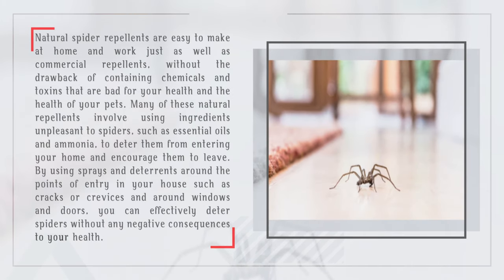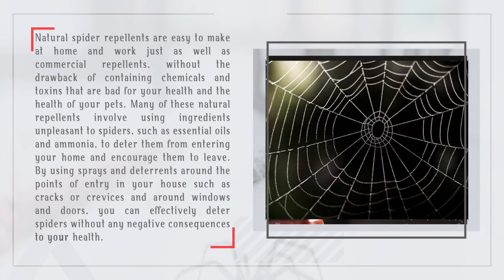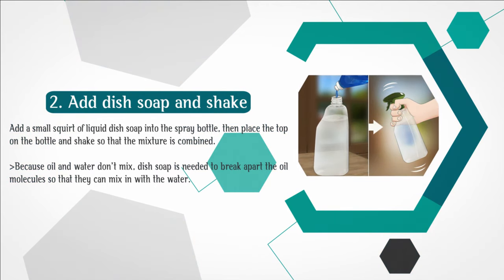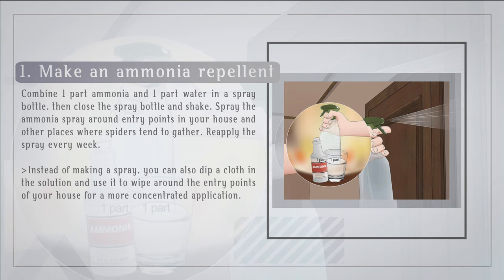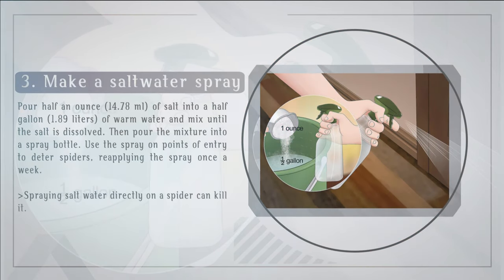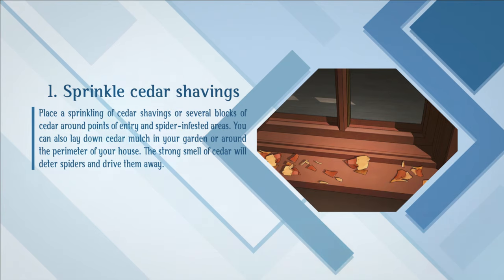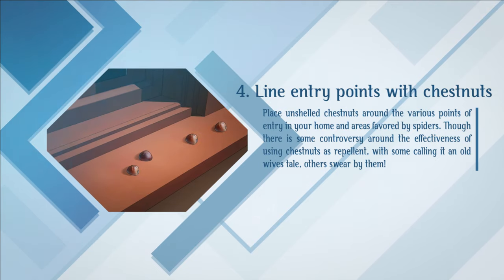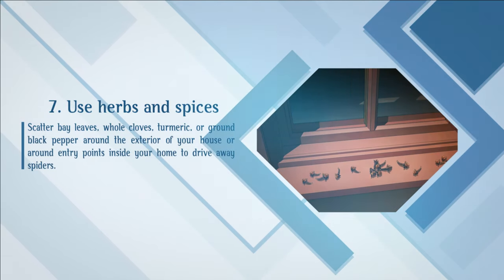3 Ways to Make Spider Repellent at Home | The Guardians Choice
How to Make Spider Repellent at Home.

Natural spider repellents are easy to make at home and work just as well as commercial repellents, without the drawback of containing chemicals and toxins that are bad for your health and the health of your pets. Many of these natural repellents involve using ingredients unpleasant to spiders, such as essential oils and ammonia, to deter them from entering your home and encourage them to leave.

✅ Explore this Article:

Part 1: Using Essential Oil Spray   0:55
Part 2: Making Other Repellent Sprays      3:00
Part 3: Laying Down Repellent Materials      5:00

                                ### RELATED RESOURCES ###

1. How To Get Rid Of Spiders Naturally

2. Best Indoor Bug Zapper Review – Which One You Should Buy

3. Best Electric Fly Swatter – Top 7 Products with Video Review

4. How to Get Rid of Bed Bugs in Your Mattress Immediately & Important Tips

1: How to Keep Spiders Out of Your Car - The Guardian's Choice

2: How to Get Spiders Out of Your House Without Killing Them - The Guardian's Choice

3: How to Keep Spiders Out of Your House - The Guardian's Choice

4: How to Remove a Tick from a Cat - The Guardian's Choice

5: How to Remove a Tick  - The Guardian's Choice